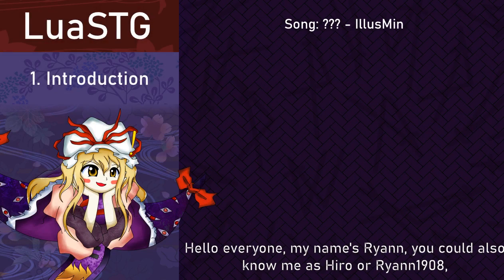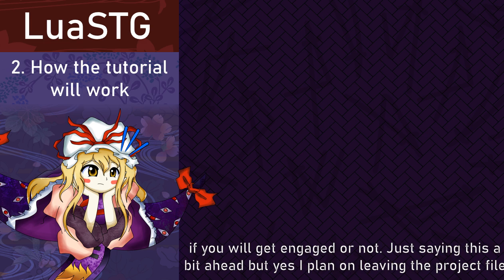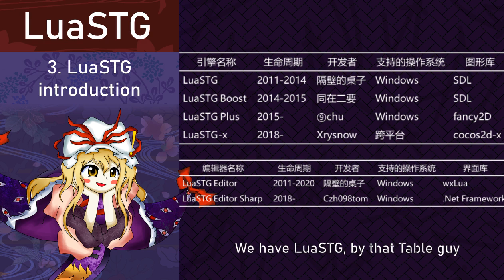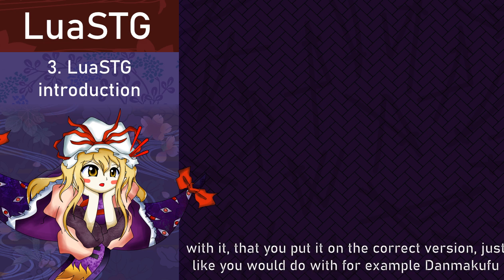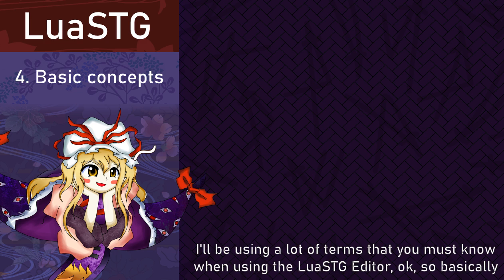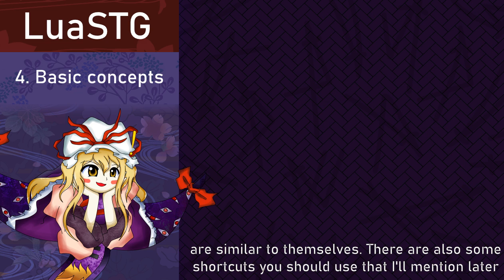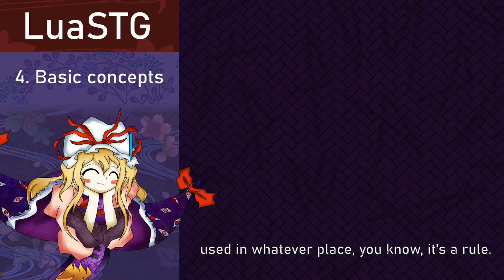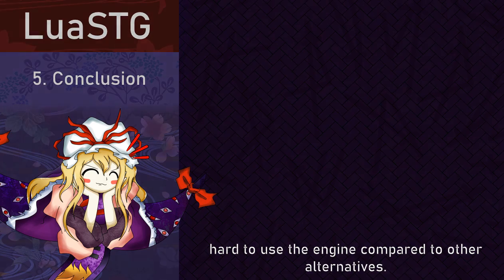【東方】LuaSTG Tutorial #01 - Introduction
Welcome to possibly the first ever LuaSTG tutorial in youtube, provided in English to try to get more people engaged in this engine. Since most of the documentation is in chinese, or not documentated, it's fairly complicated for a non-chinese speaking person to understand LuaSTG.
In this first part, I'll introduce myself and also tell a bit of the engine's story, along with some basic concepts that we are going to use in the follow-ups.

Join the Bullet Hell Engines Discord server! It's the absolute best place to ask for help in regards to many engines, including LuaSTG, that has a dedicated category to it. We, users, will love to get more people in this server and are willing to help with any questions that you have! And also, not forgetting, to just chat and talk about whatever people bring up in the off-topic channels, of course. Here's the invite

Musics used in the video:
??? - IllusMin (I couldn't get in contact with the composer, but it's the default LuaSTG title menu and it seems I have the permission to use it.
Make Me Suffer - ElianTempest
Cherry Pop - ElianTempest

Timestamps:
0:00 - Introduction
0:31 - How the tutorial will work
1:17 - LuaSTG Introduction
2:58 - Basic Concepts
4:44 - Conclusion